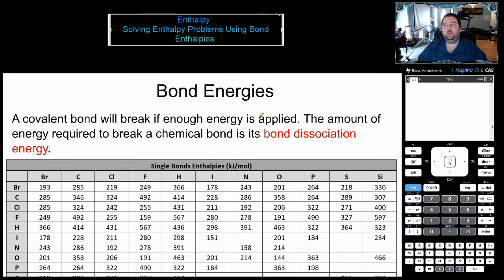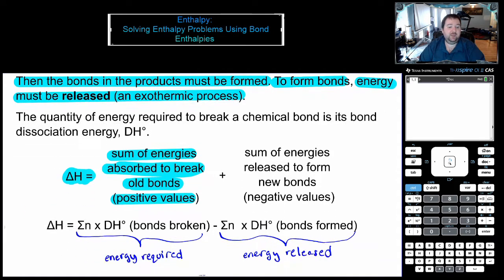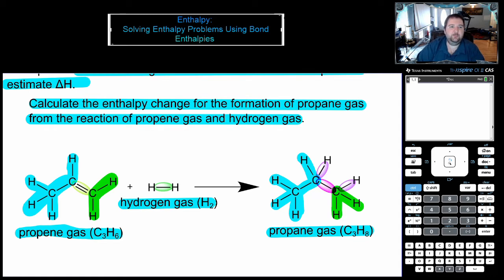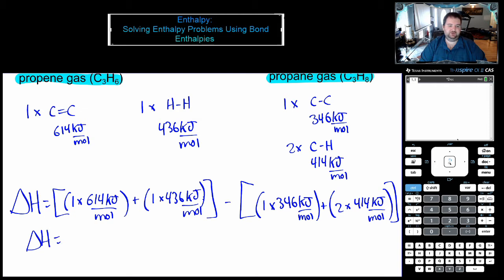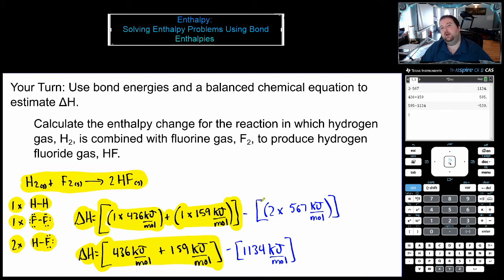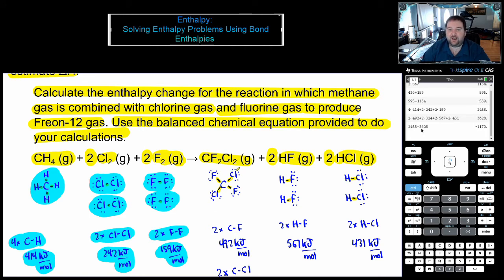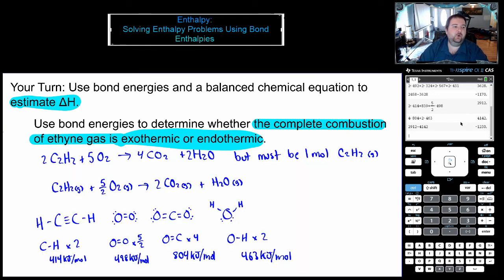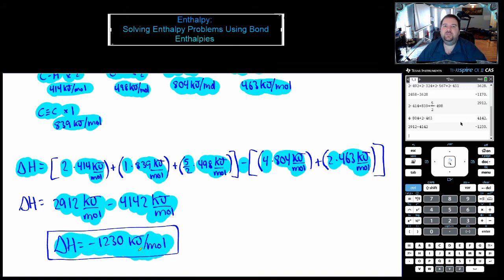Lesson 5 - Solving Enthalpy Problems Using Bond Enthalpies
In this video, Mr. Emond explains how breaking and forming bonds absorbs and releases energy. He then demonstrates how known bond-dissociation enthalpies can be used to calculate the change in enthalpy for a reaction.